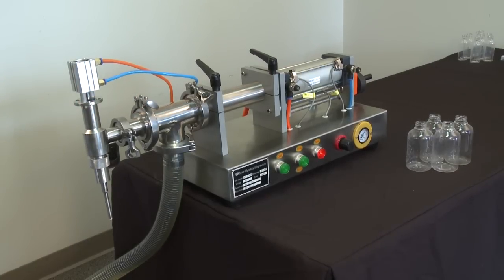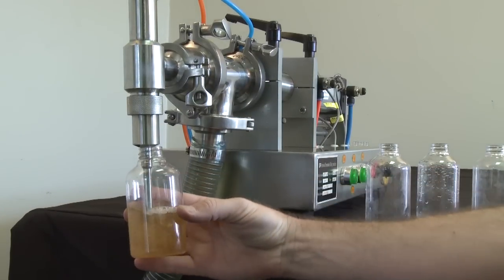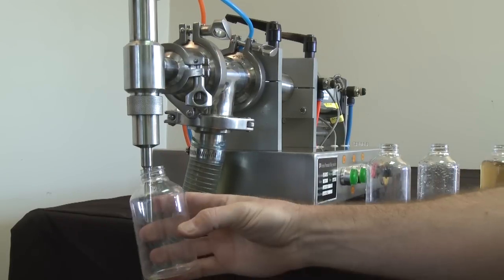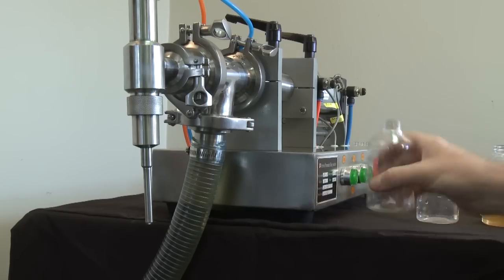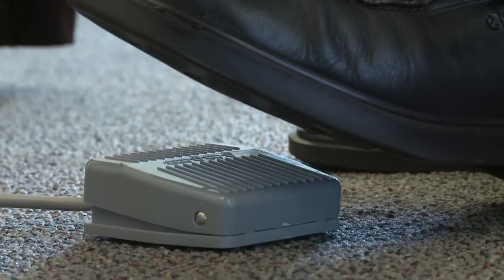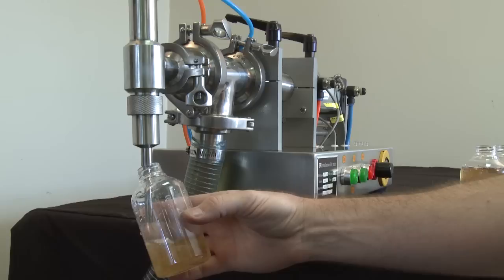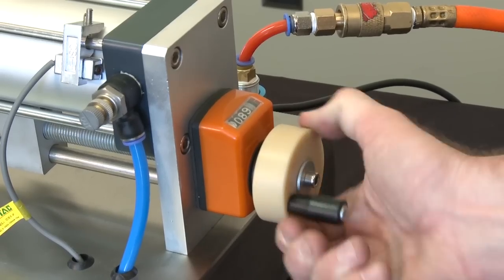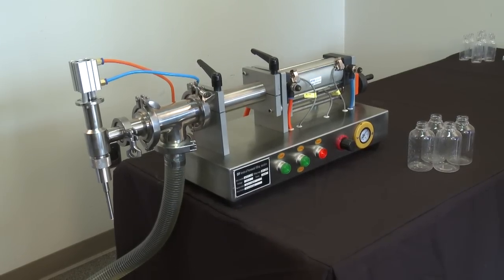Direct Draw Piston Filler